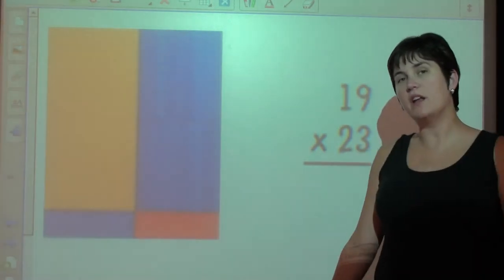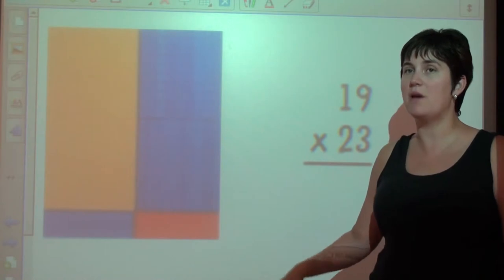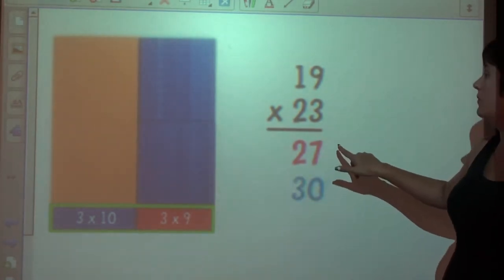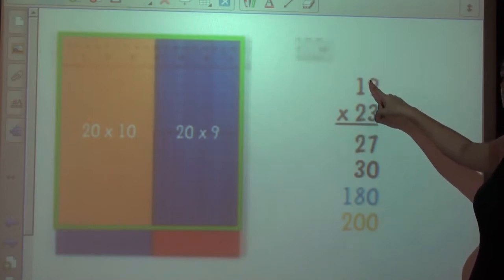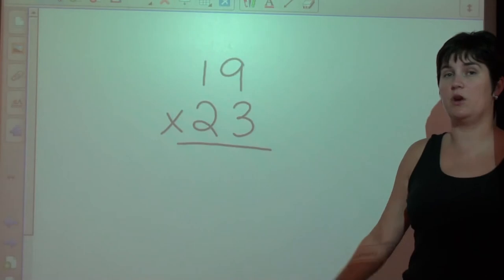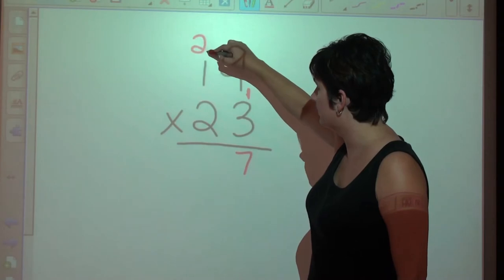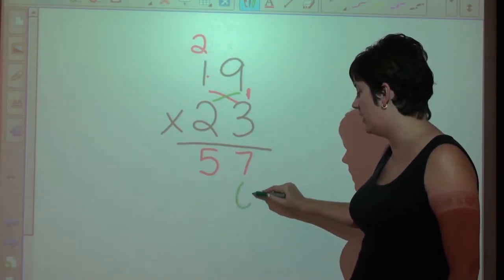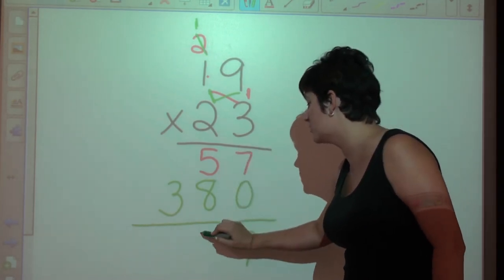Multiplying with Arrays